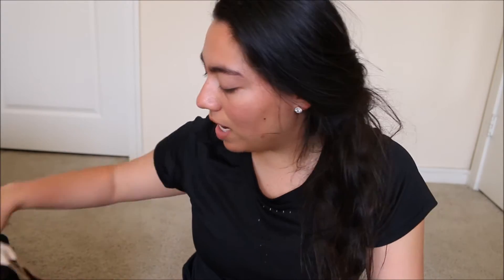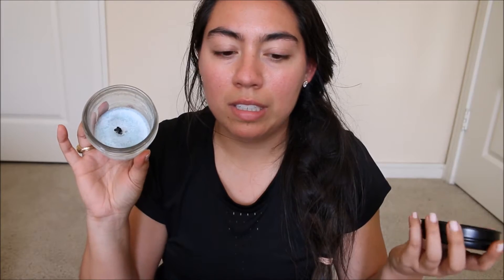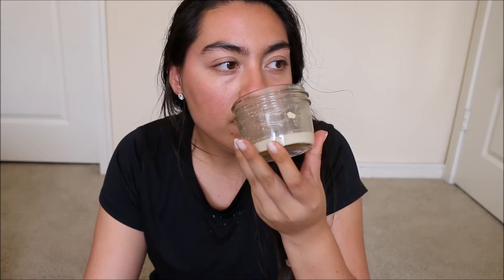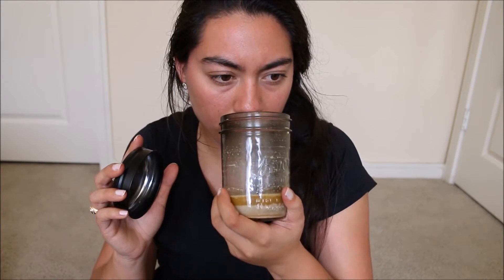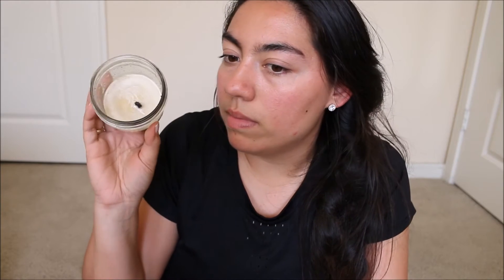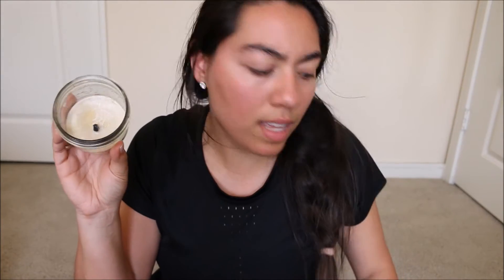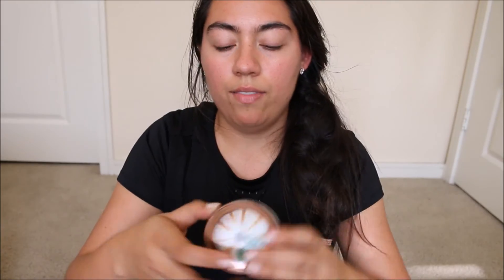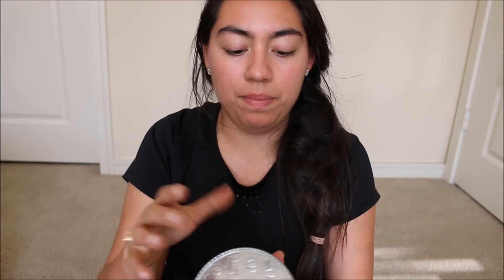Candle Empties! | Swan Creek Candle Co, Bath & Body Works, Chesapeake Bay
Hey yall!

I'm not sure if this video is helpful, but I hope you enjoyed it! The candles mentioned will be below. SERIOUSLY SWAN CREEK CANDLE CO IS MY FAVORITE CANDLE BRAND!! The ones I gravitate towards are the 'kitchen pantry jar collection' candles. (because I love food so much!)
I discovered them in a small boutique one day, but they only had a couple of flavors. I ended up searching online and finding out that they had so many more scents to offer! I ordered a bunch of them about a year ago and have finally gone through some. I actually just checked their site for the first time in a while and they have some delicious sounding new flavors that I miiiiiiiight have to order, haha.
Anyway, here is the link to the kitchen jar collection if you want to check it out:

Swan Creek Candle Co:
-Snickerdoodle
-Birthday Cake
-Summer Rain
-Warm Cinnamon Buns
-Wedding Cake
-Roasted Espresso
-Tennessee Whiskey & Sweet Tobacco
-Kentucky Honey Bourbon

Chesapeake Bay Candle:
-Sweet Peach

Bath & Body Works:
-Cider Lane
-Vanilla Pumpkin Marshmallow
-Pumpkin Pie
-Pumpkin Cupcake